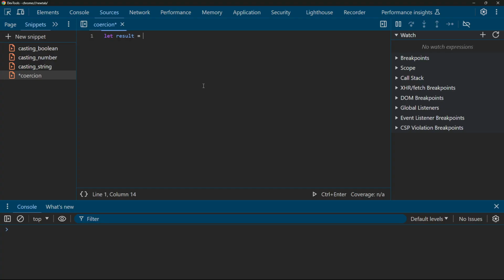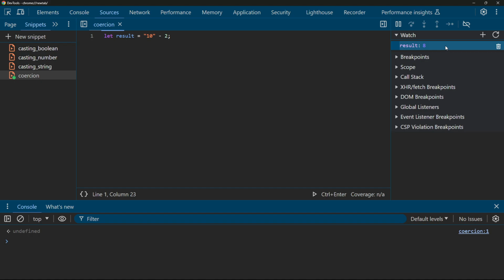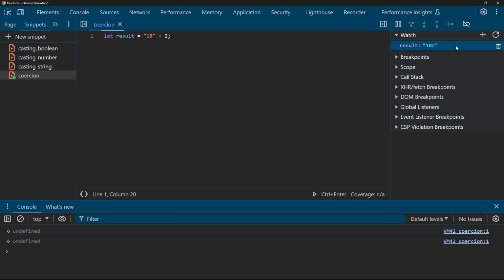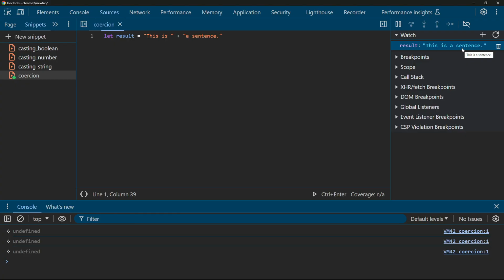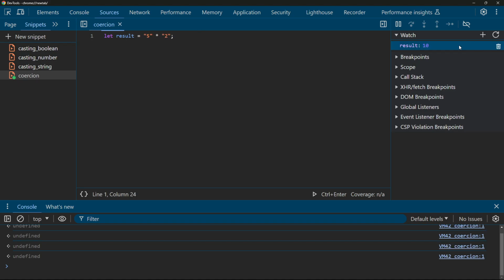JavaScript For Beginners #15 | Type Coercion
00:00 - What is implicit type conversion
01:00 - String concatenation
01:57 - Multiplication and division automatic type conversion